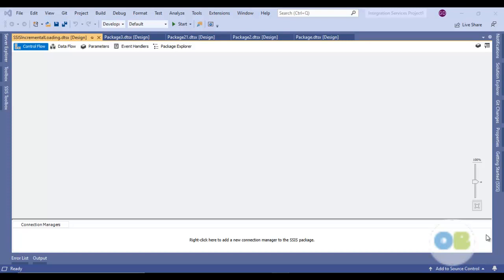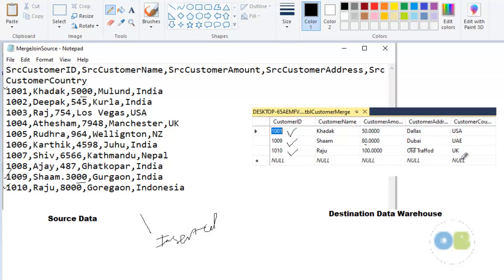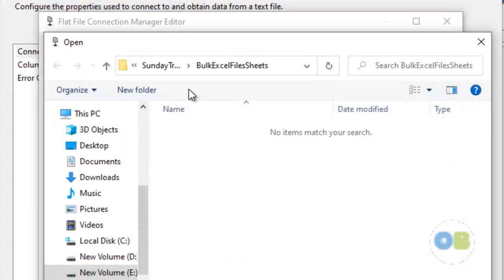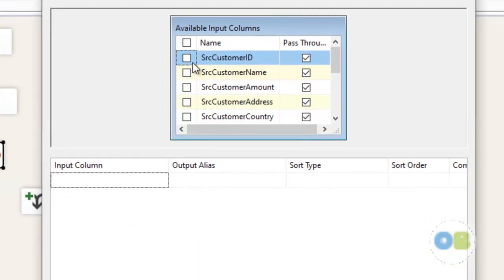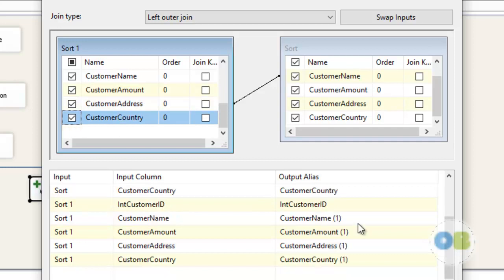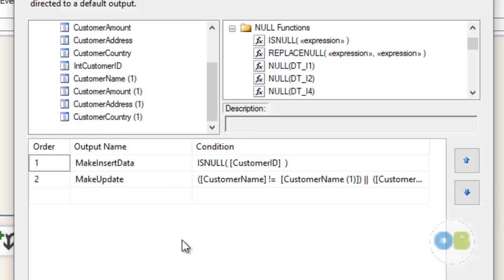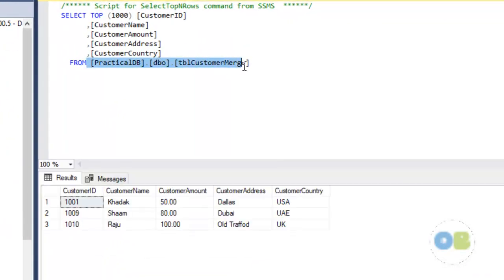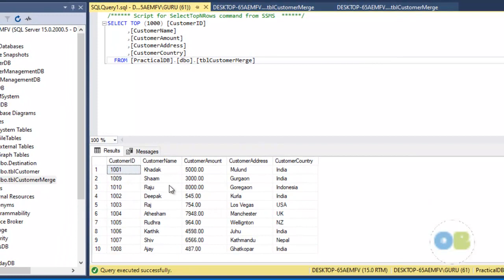How to do Incremental Load in SSIS ETL Program [Live Example Step By Step]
In this video we have demonstrated how to do incremental load in SSIS ETL Program by using Merge Join component and also by using left outer join. A complete program is demonstrated with live example step by step.